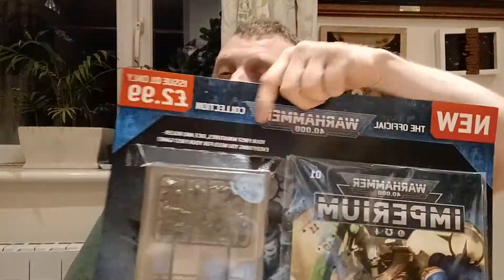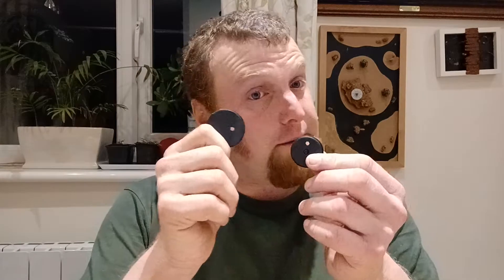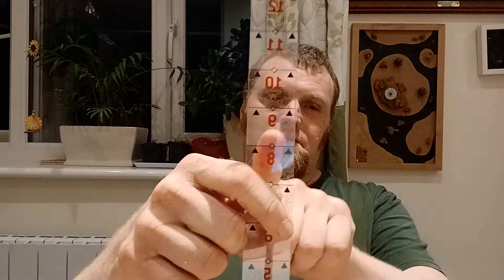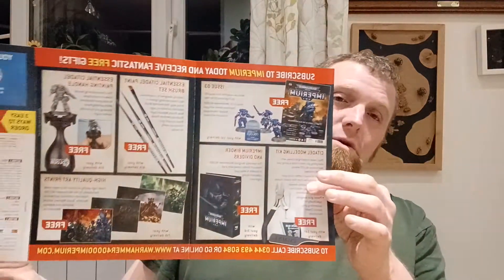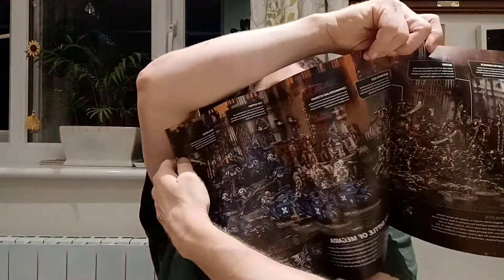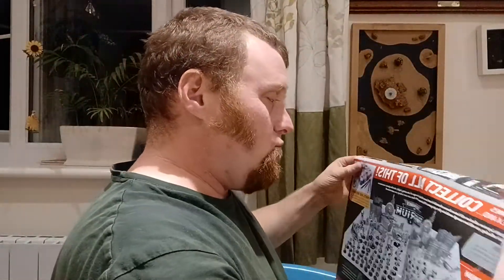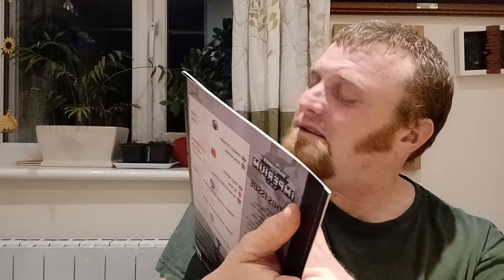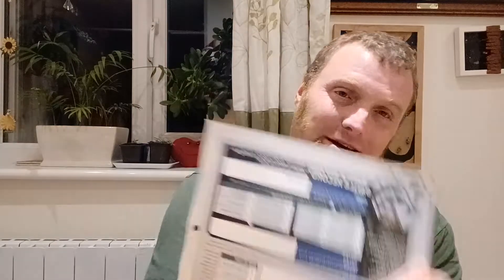Imperium Issue 1: Review.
My Review of issue 1 of Games Workshop's Imperium Magazine